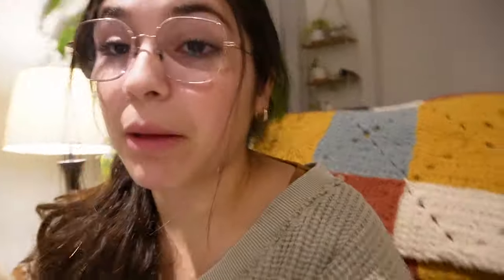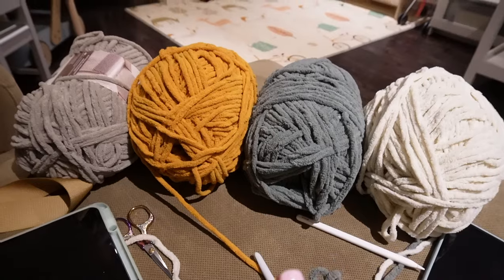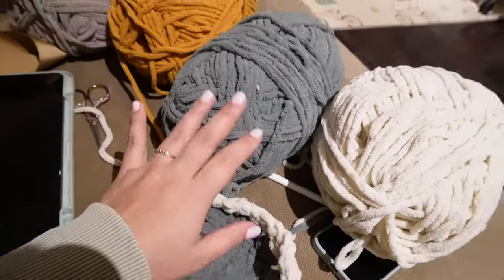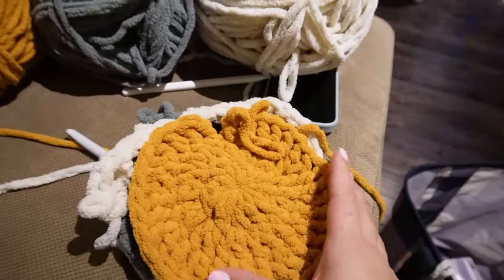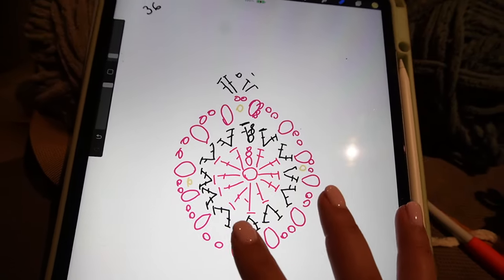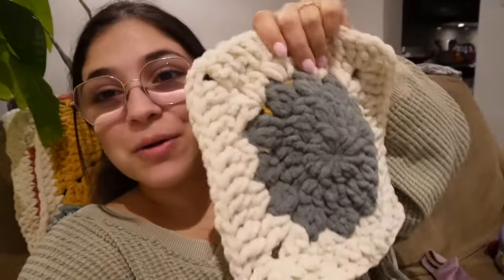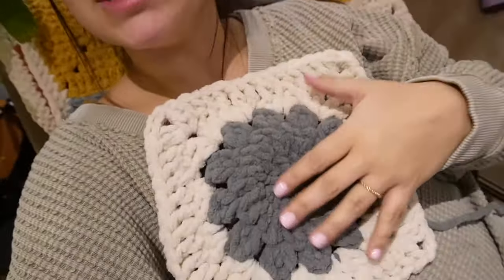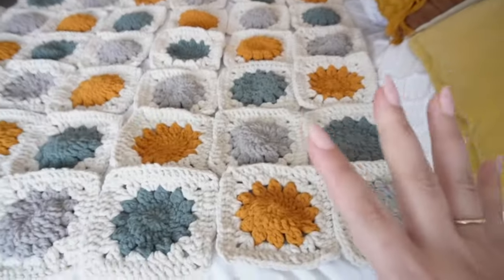The Making of the Winter Blossom Blanket | BTS Vlog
Hey there, crochet fam! 🌟 Have you ever wondered what the behind-the-scenes of creating a pattern/video look like? 😮

Today, I will take you along with me and show you my creative process, everything that goes behind creating a crochet pattern, from the idea to the final result.  🪡💫

This is the behind-the-scenes creation of the beautiful Granny Squares Winter Blossom Blanket.

🧶 **Timestamps:**
- 00:00 – Brainstorming the square design
- 9:05 – Making the circles
- 11:34 – How I create my diagram + programs I use
- 15:40 – Finishing up my squares
- 16:20 – Recording clips for IG Reels
- 20:00 – Sewing the squares together!
- 21:23 – Blanket is done!